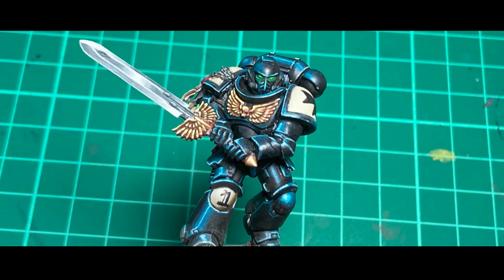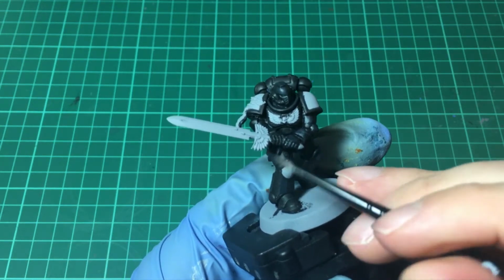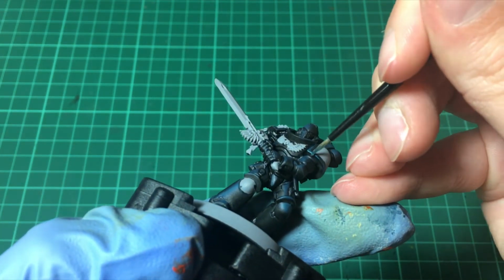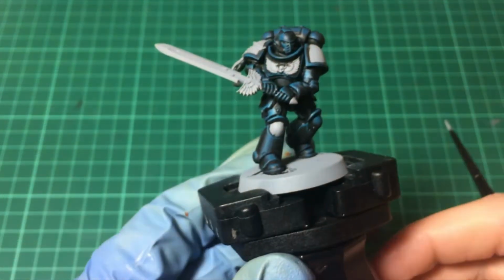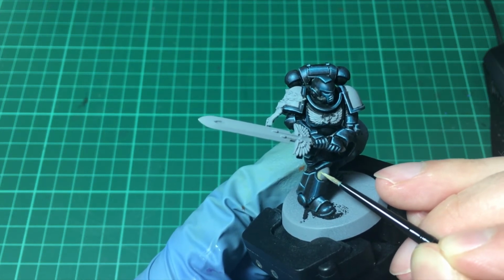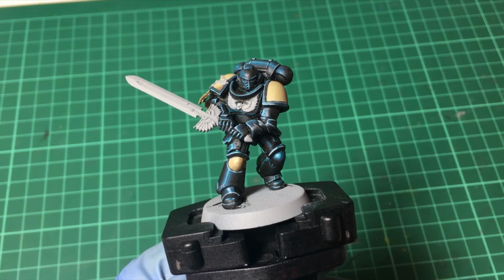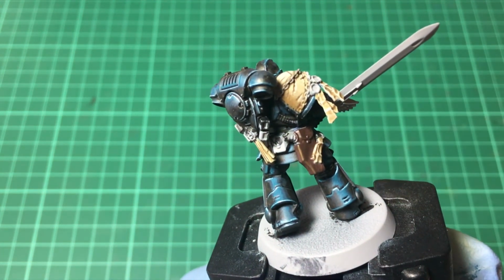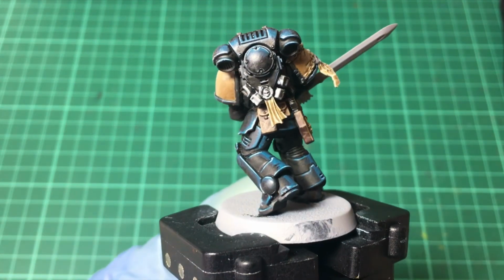HOW TO PAINT BLACK TEMPLARS | How to paint black armour (FAST!)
Hi everyone, in this video I will be showing you how to paint black armour, specifically how to paint Black Templars in this instance but these techniques can be applied to any black armour.

For more pictures of this model and all my other projects head over to my Instagram: